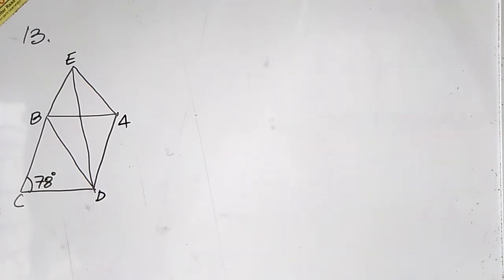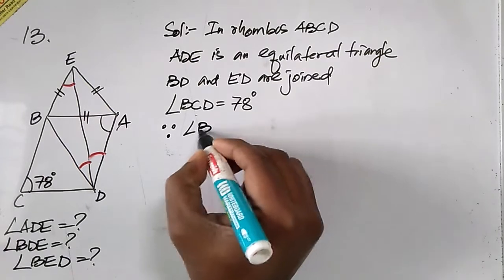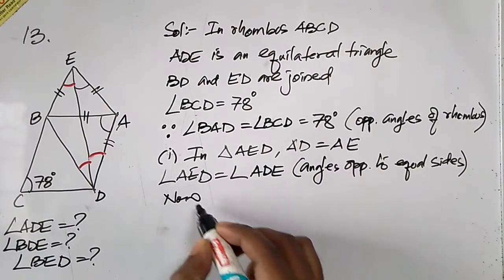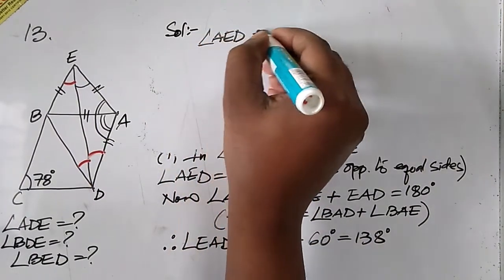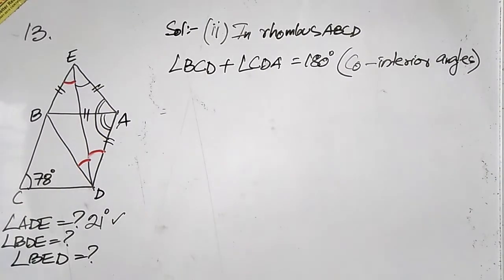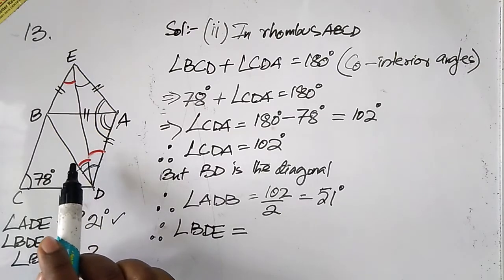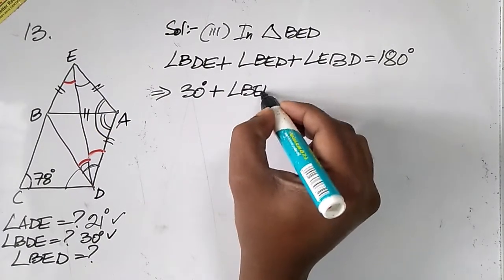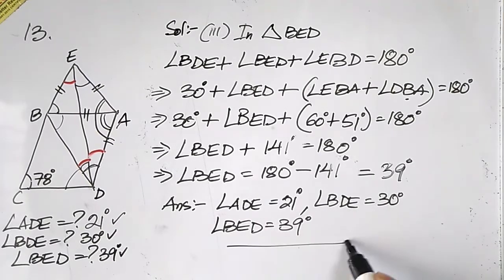Parallelogram || Angles of Rhombus | 5A | Q13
Keep Learning